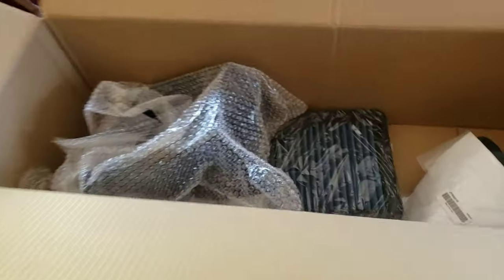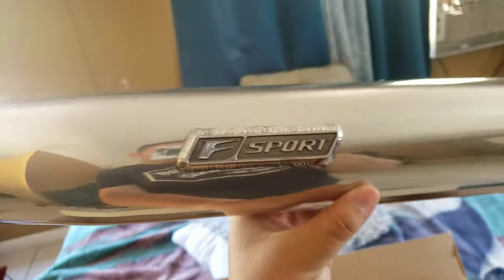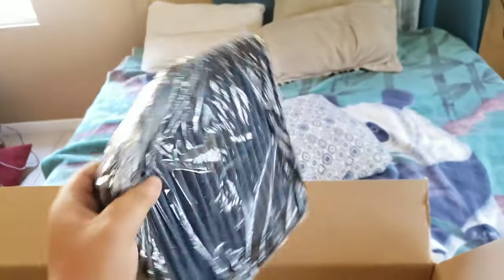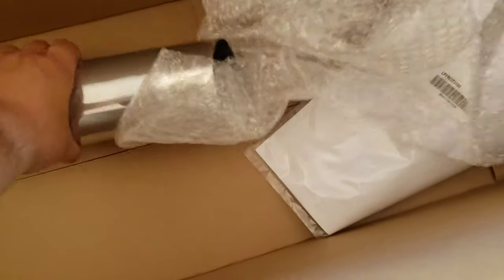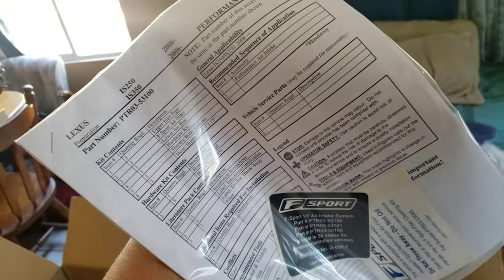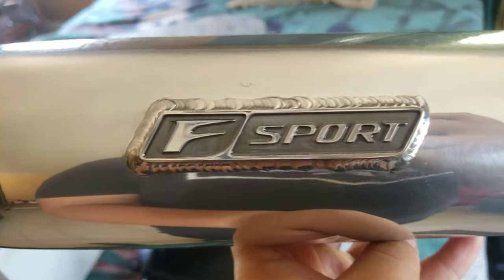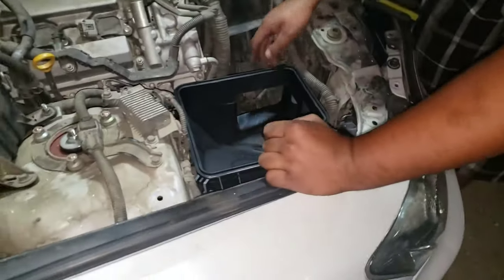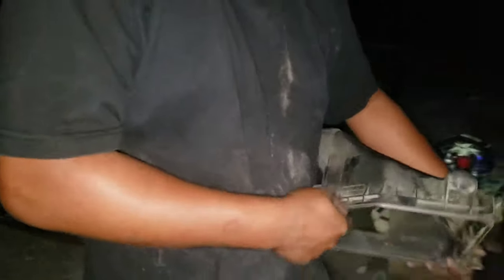Lexus is250/is350 F Sport Air Intake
Today we Installed the FSport Air Intake on our 2007 lexus IS250. This fits all 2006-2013 Lexus is250 & is350 models.